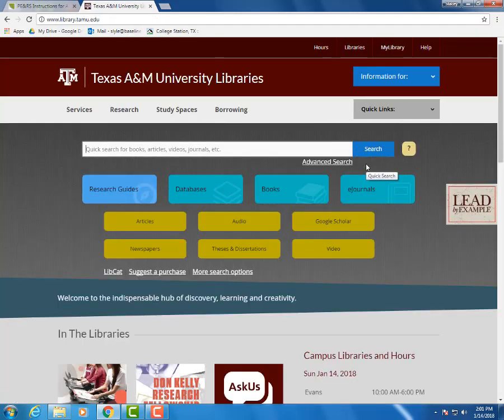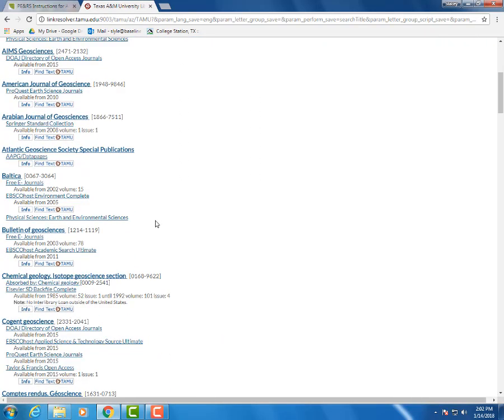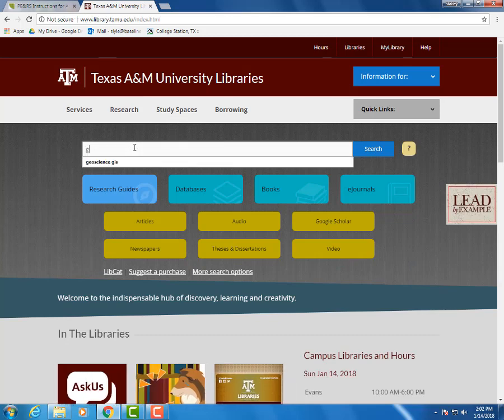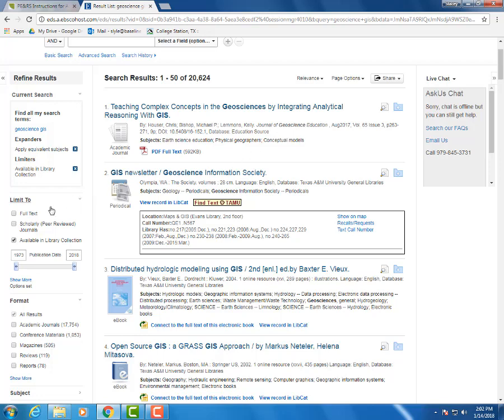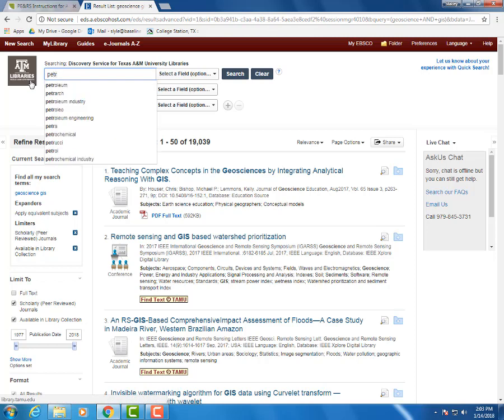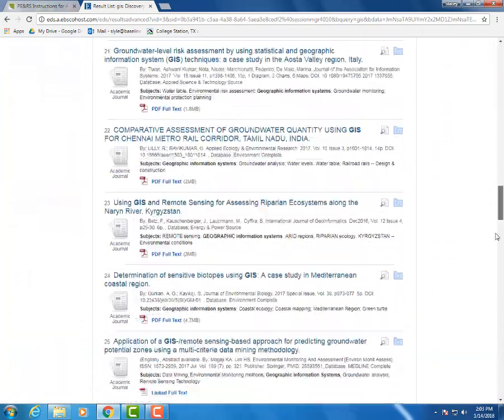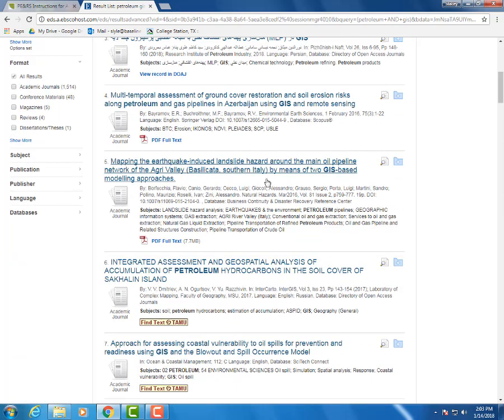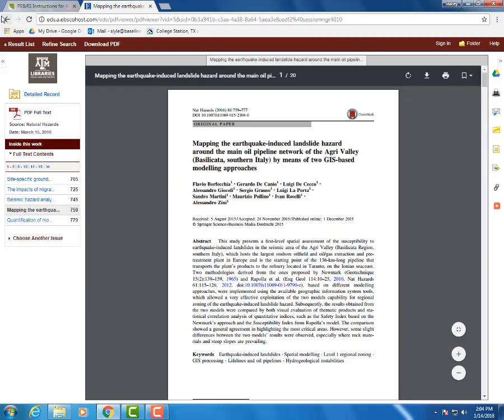GEOG689 Peer Review Paper Search TAMU Library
One-Page-Paper